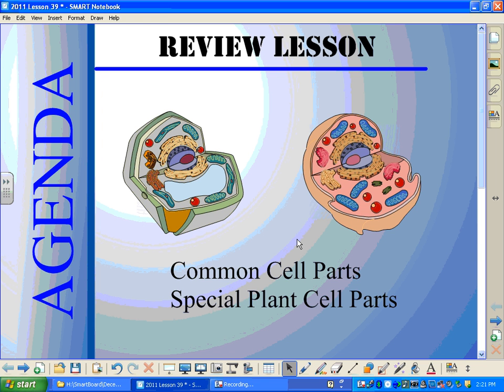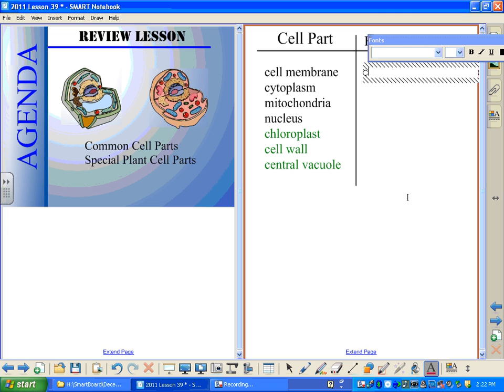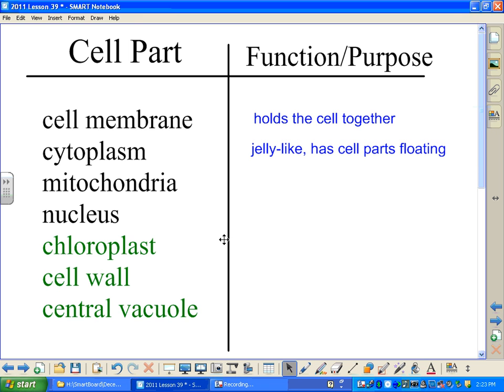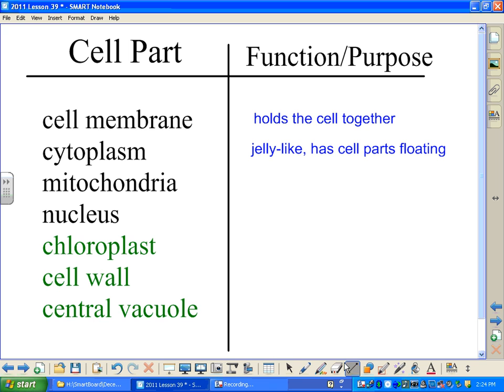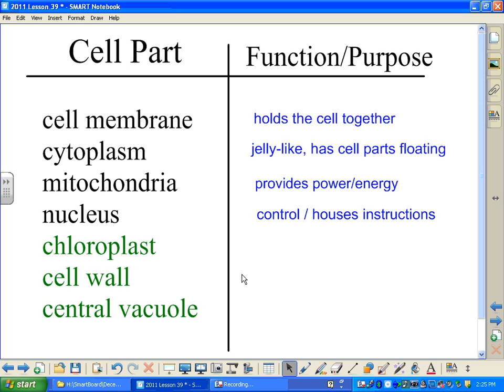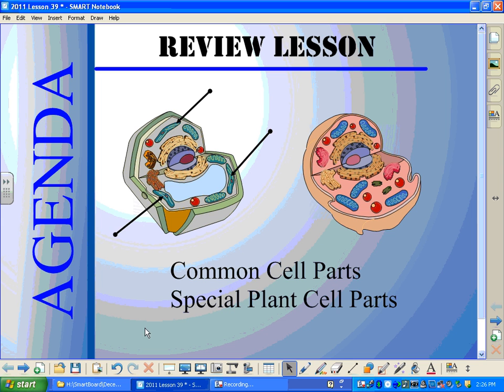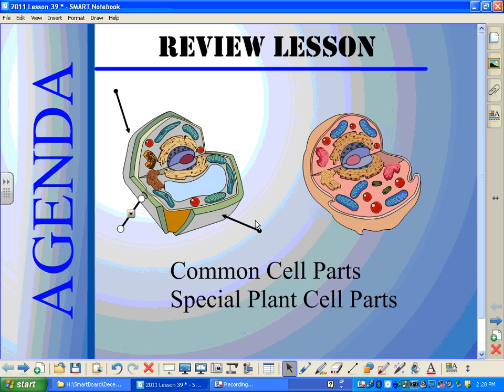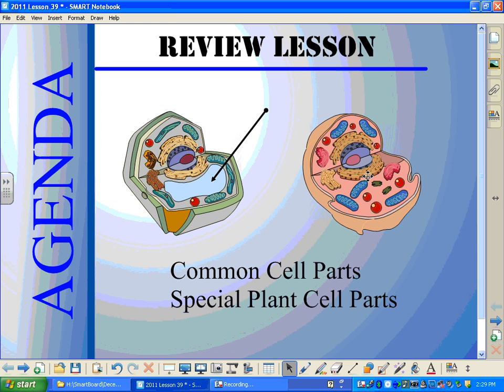Mr. Phillips - Science 7 - Spry - Cell Parts Review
This a review video to help students prepare for the Cell Structure quiz.